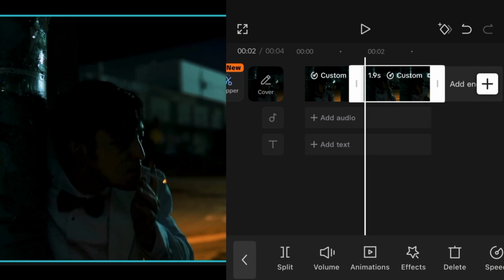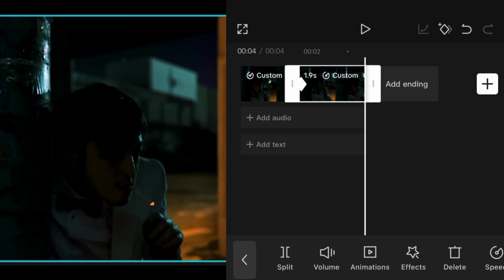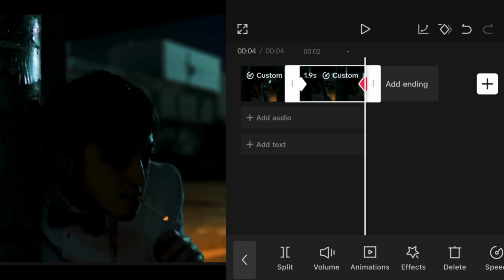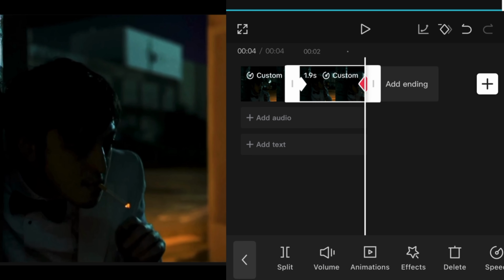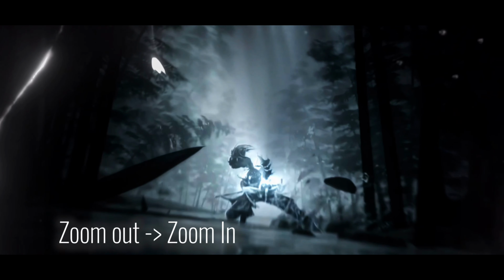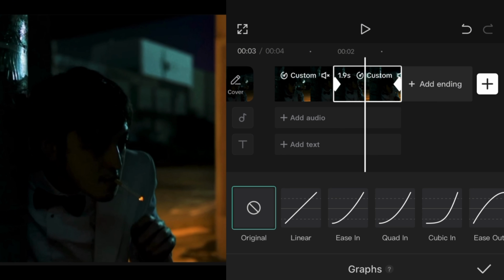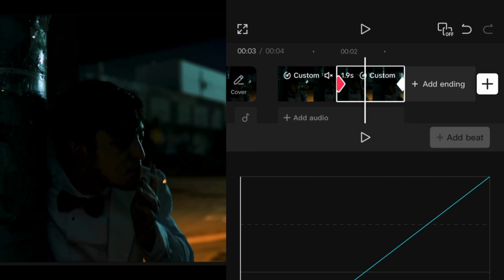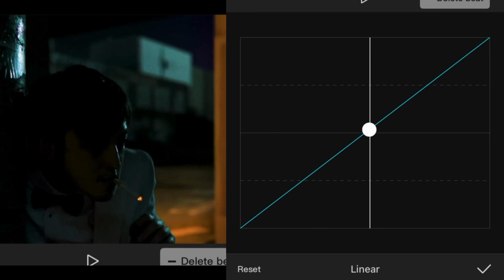This Simple Technique Can Help Your Edits Get Views | Capcut Edit Tutorial for Beginners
Your Edits Need This One Simple Technique // Capcut Edit Tutorial for Mobile Editors